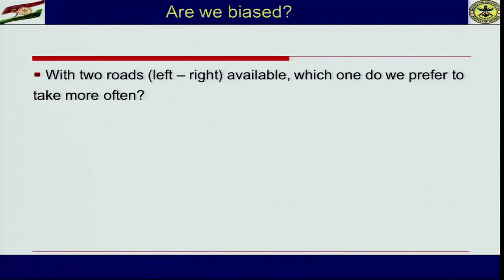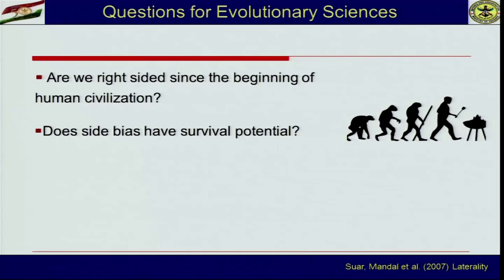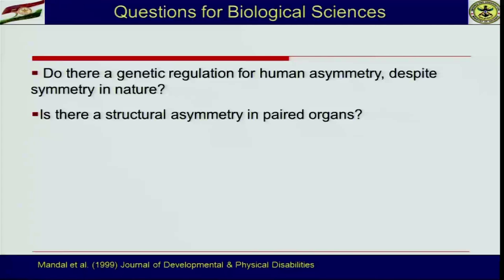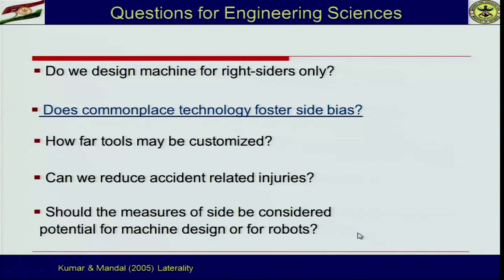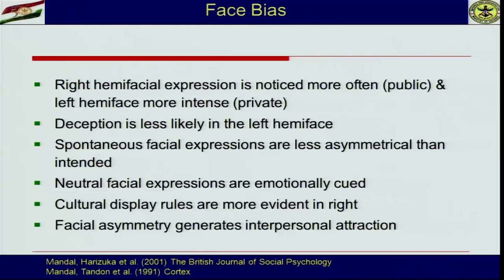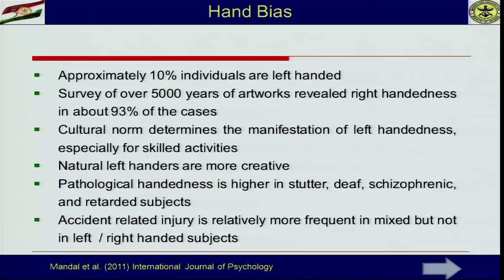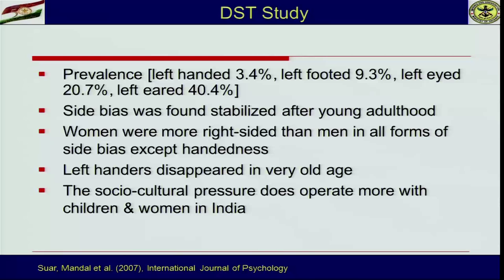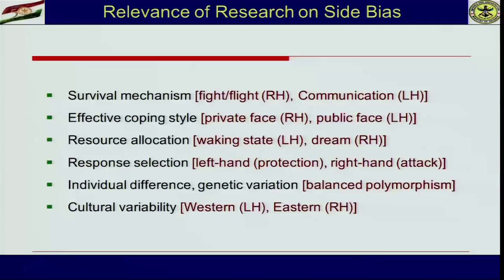Mod-05 Lec-24 Side bias in human behaviour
Selected Topics in Psychology by prof.Braj Bhushan,prof.Ajit Dalal,prof.Alok Bajpai,prof.Girishwar Misra,prof.JBP Sinha,prof.Manas K Mandal,prof.Rakesh K. Gupta,prof.Ramadhar Singh & prof.Vivek Benegal,Department of Humanities and Social Sciences,IIT Kanpur.For more details on NPTEL